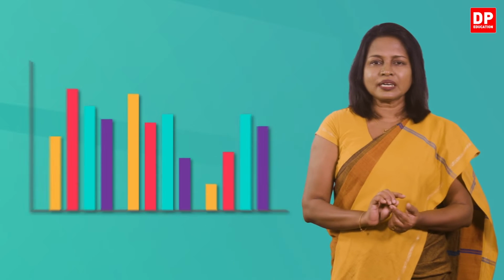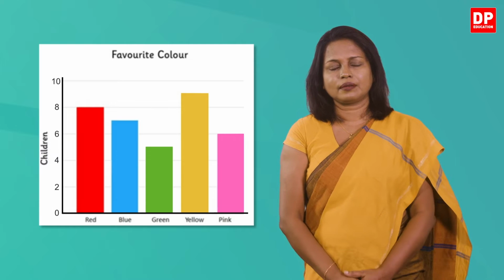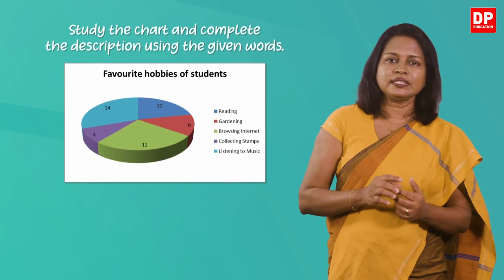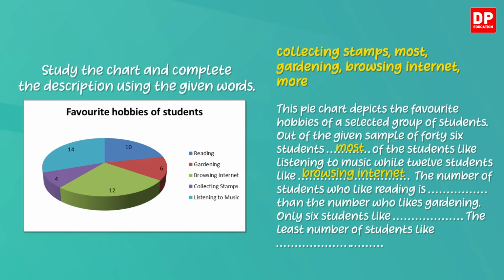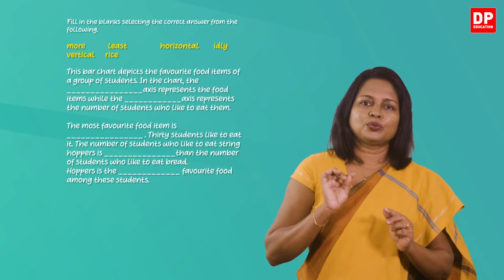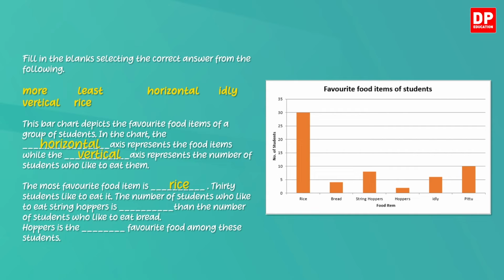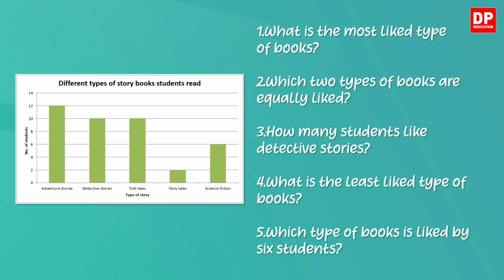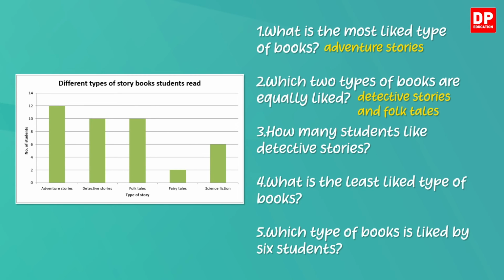Unit 07. Lesson 1 | Interpreting Charts - O/L English | Grade 10